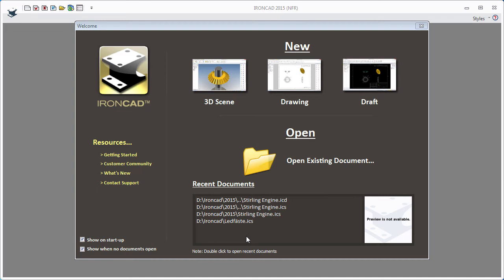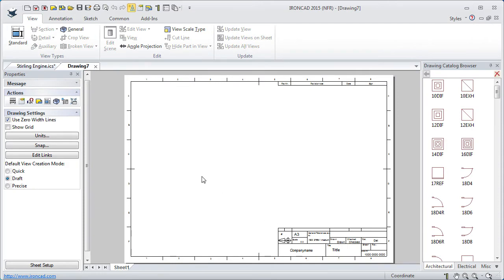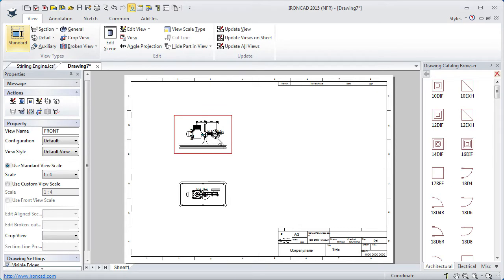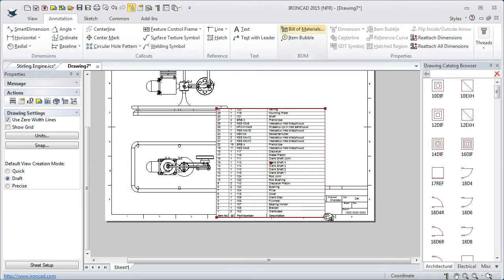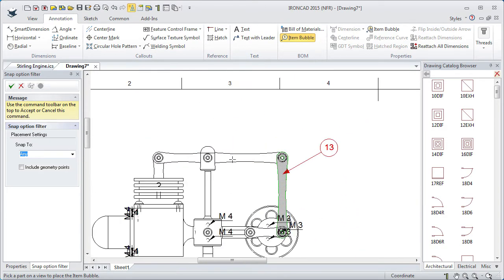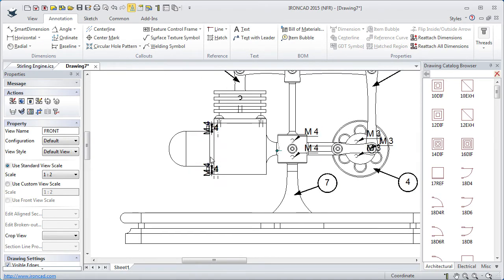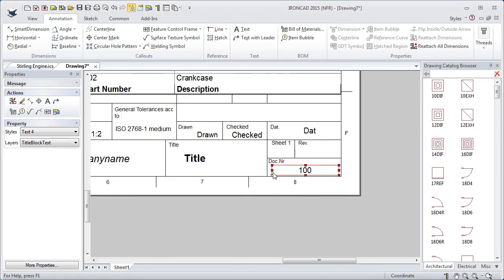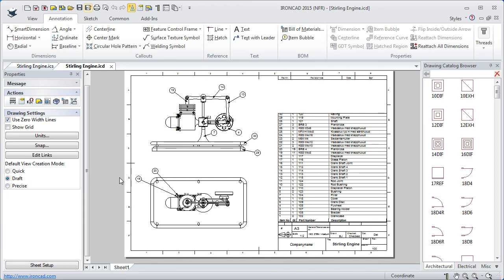IronCAD 直覺式3D設計_ 2D 工程圖 1